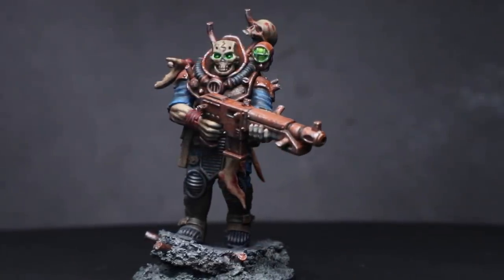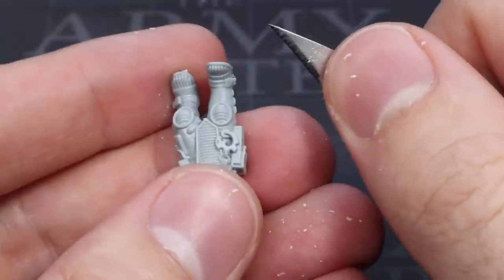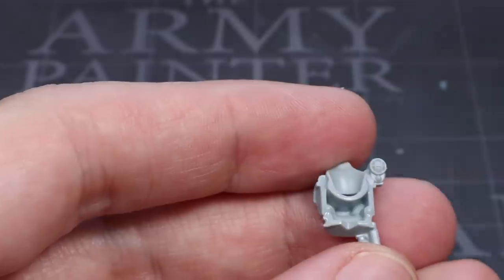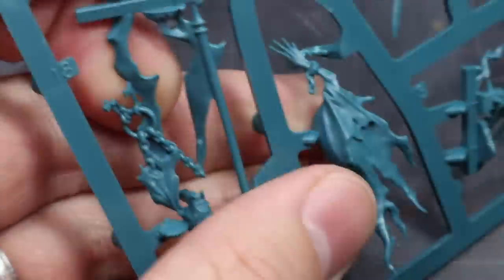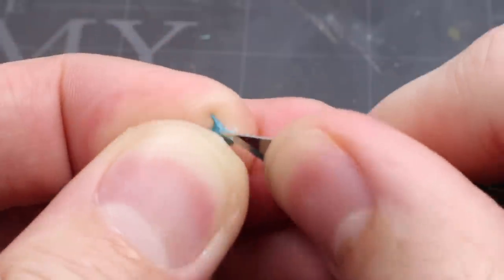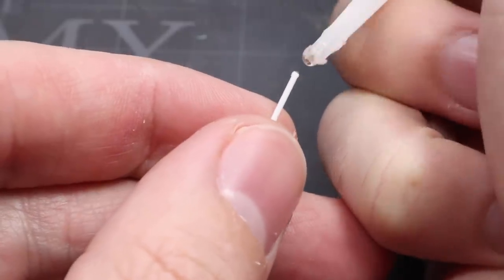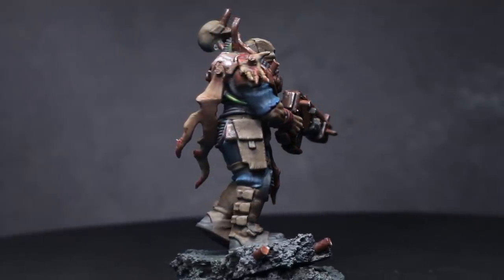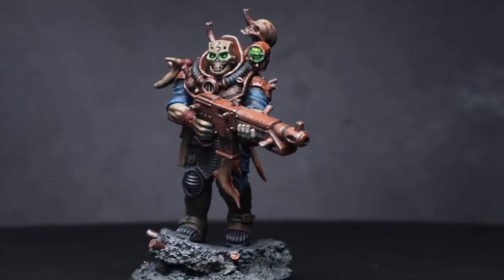How To Convert Night Lord Chaos Cultists - Warhammer 40k Conversion Tutorial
In this tutorial I show you how to convert some Chaos Cultists to represent followers of the Night Lords